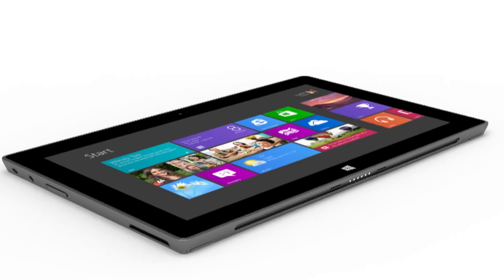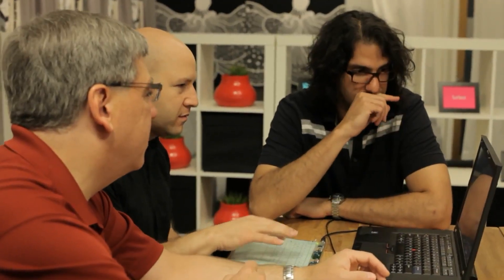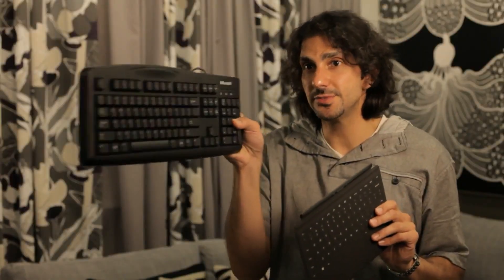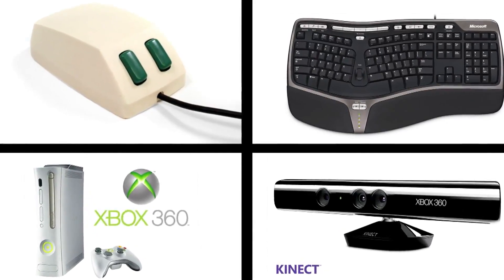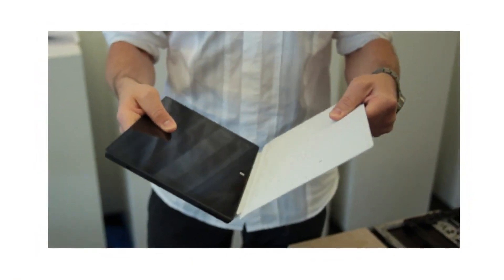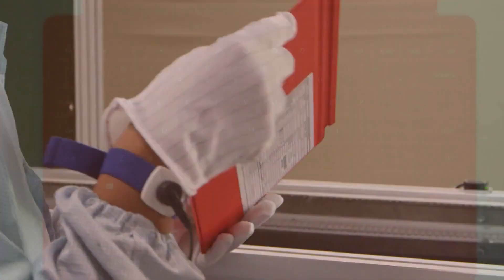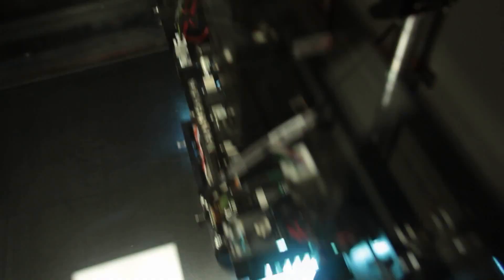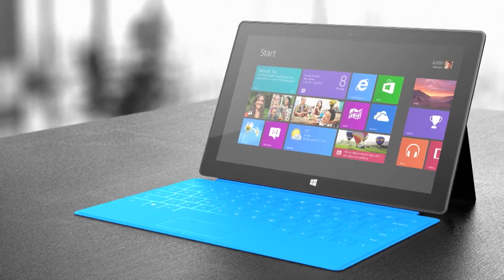Создание Microsoft Surface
В этом видео инженеры Microsoft рассказывают о том, как они создавали планшет Surface.